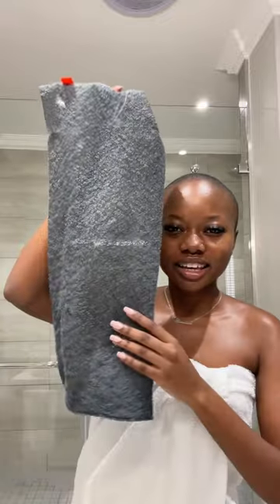my current fav skin & shower accessory MUST HAVES all under R100 ♡